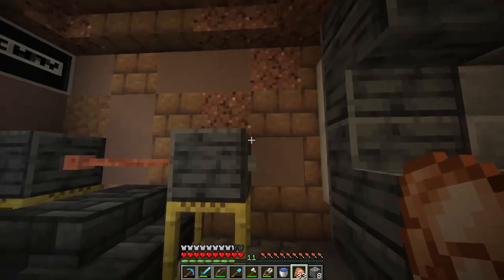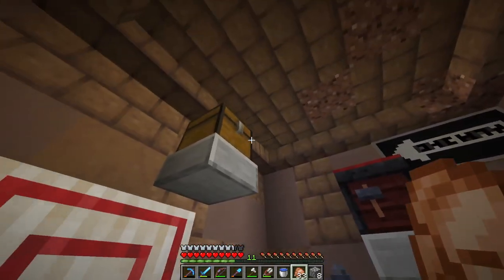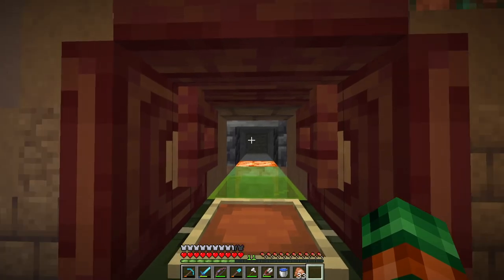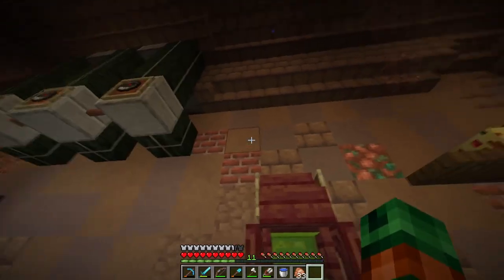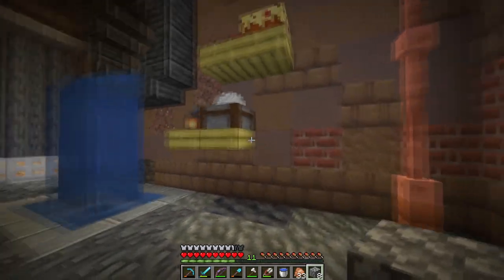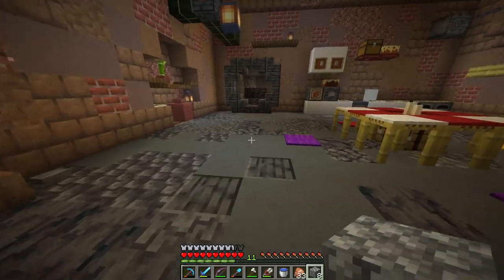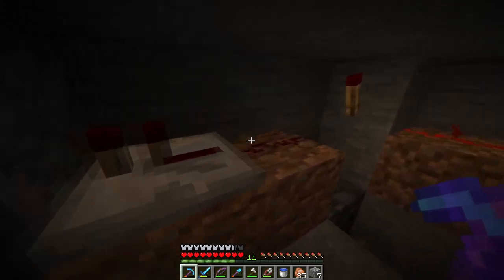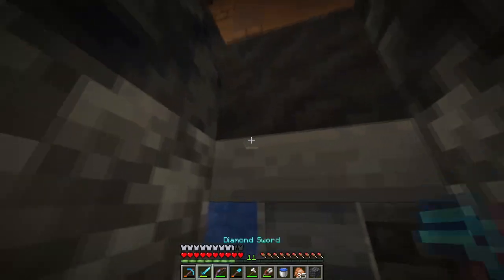Ninja's World #10: Sewer Lair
Turtle Power!